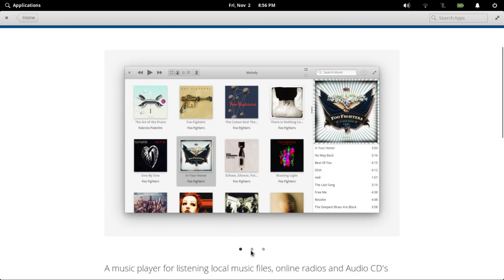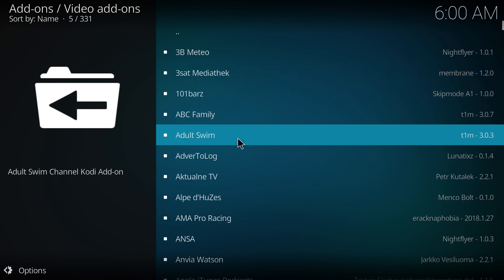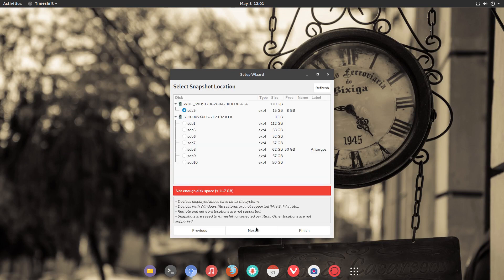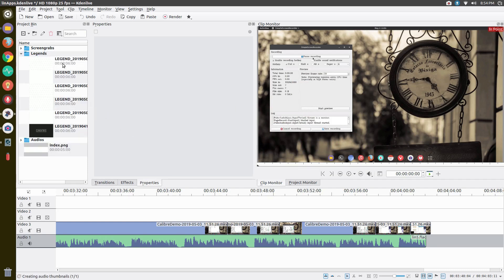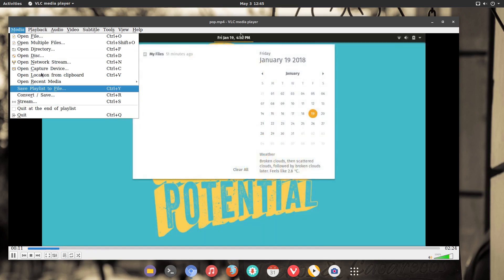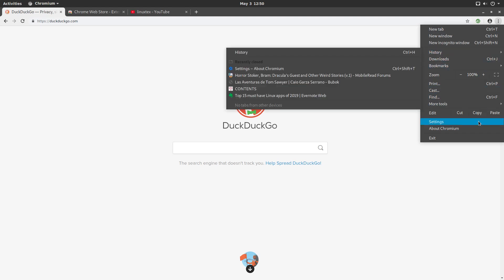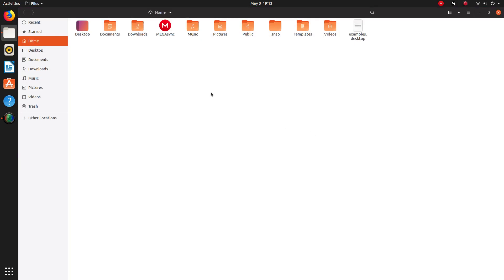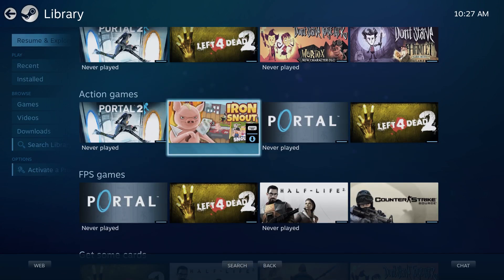15 Best Linux Applications that You MUST HAVE!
We will be exploring the top 15 Linux apps of 2019. These apps greatly enhance the functionality of your PC by bringing innovative features to You. Free cloud storage, Android messaging and Whatsapp, Photoshop for Linux,  TV, Wireless file sharing and many more features will be discussed in this video.

Synaptic: sudo apt install synaptic